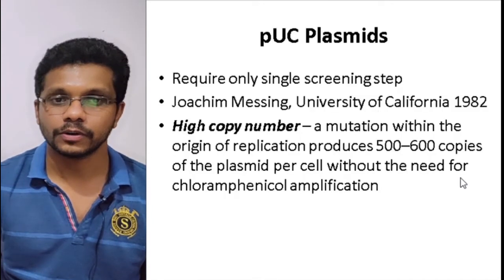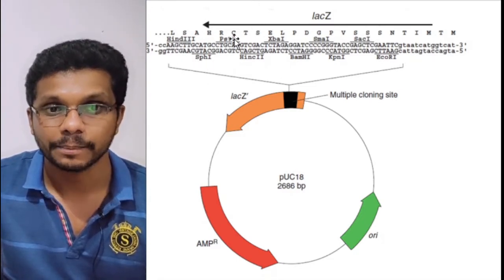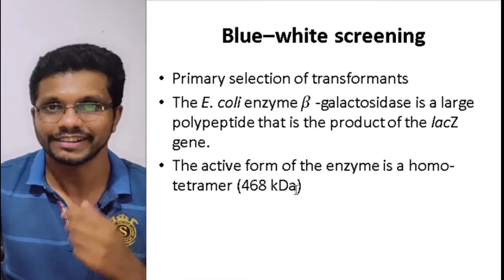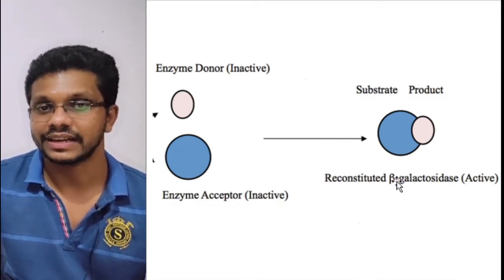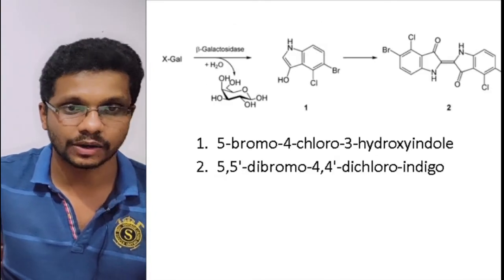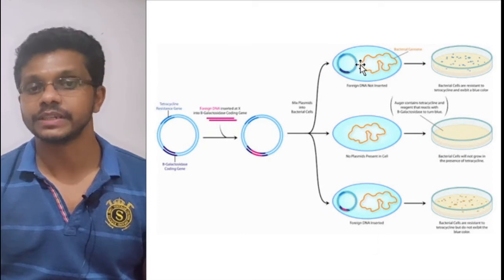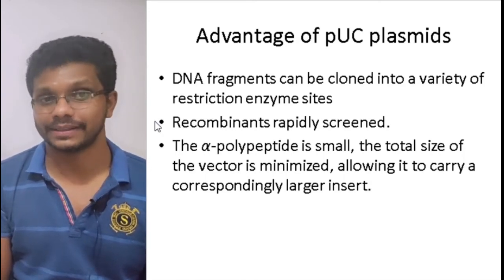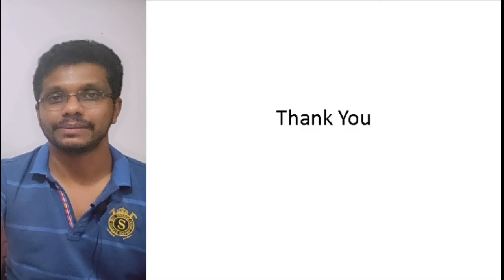rDNA Technology 3.2 Plasmid cloning vectors pUC18